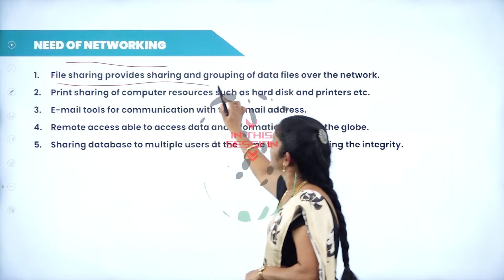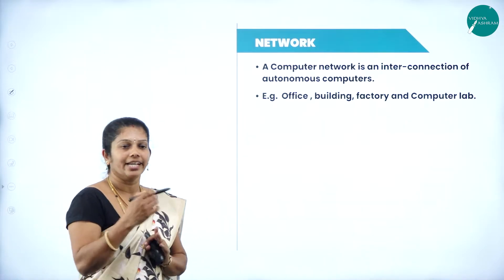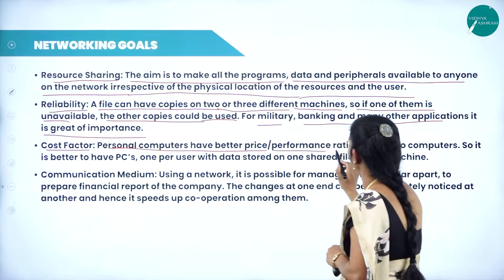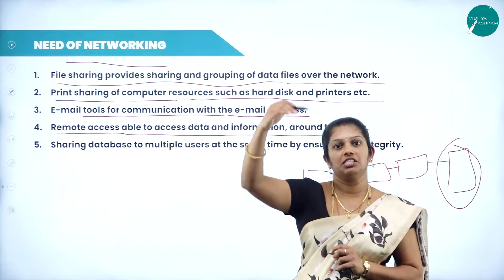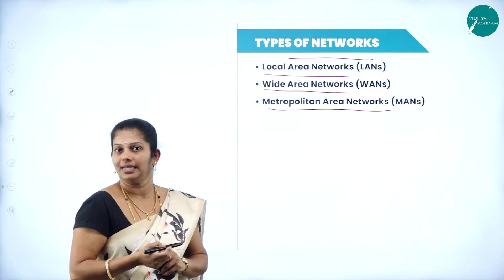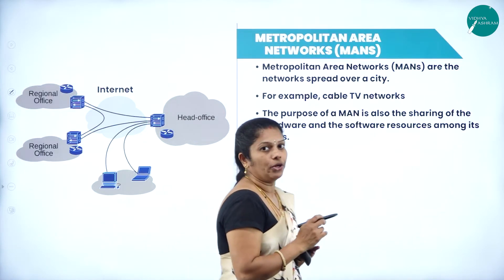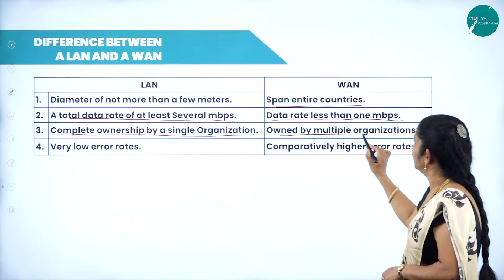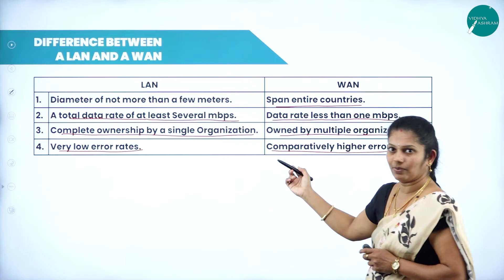DAY 63 | COMPUTER SCIENCE | II PUC | NETWORK CONCEPTS | L1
Class : II PUC
Stream : SCIENCE AND COMMERCE
Subject : COMPUTER SCIENCE
Chapter Name : NETWORK CONCEPTS
Lecture : 1